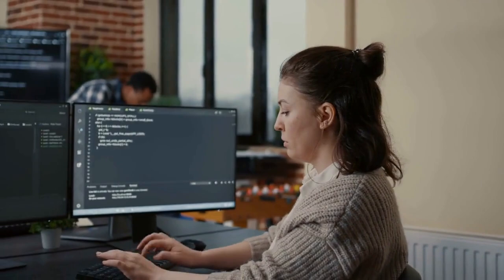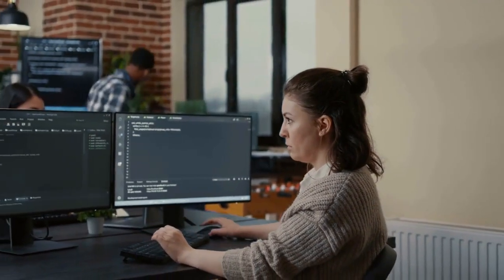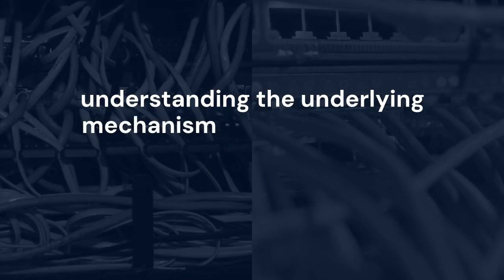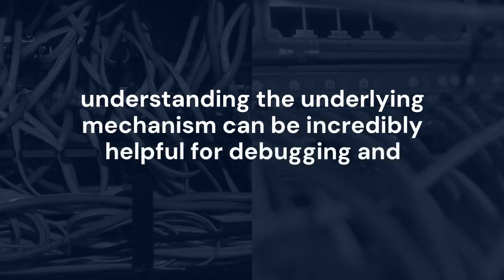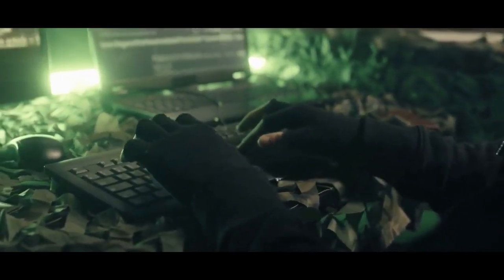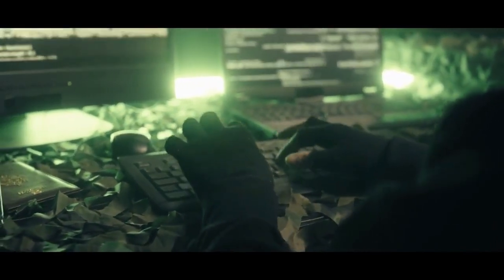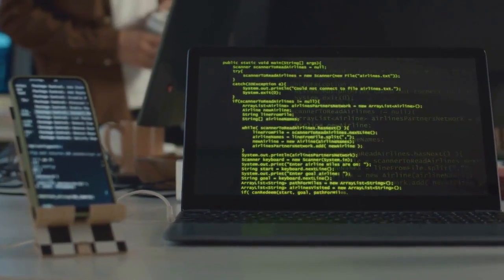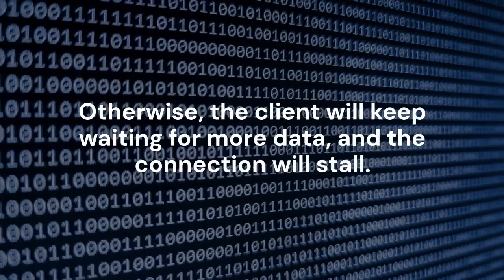Understanding Transfer-Encoding: Chunked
`Transfer-Encoding: chunked` is a mechanism in HTTP that allows servers to send data in a series of chunks rather than requiring a single, pre-determined Content-Length. This is especially useful when the server doesn't know the total size of the response beforehand, like when dynamically generating content. Each chunk consists of a size declaration in hexadecimal followed by the chunk data itself, terminated by a CRLF (`\r\n`). The final chunk is a zero-length chunk, signaling the end of the transmission. This approach enhances efficiency by enabling the client to begin processing data before the entire response is assembled on the server, reducing latency and improving responsiveness, particularly for large or streaming responses.